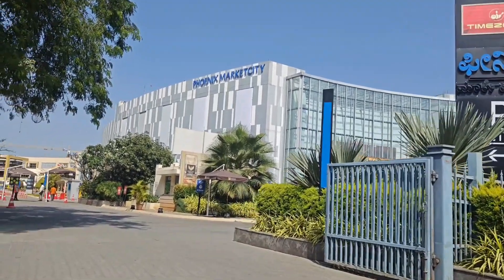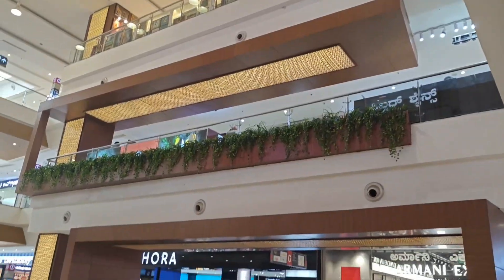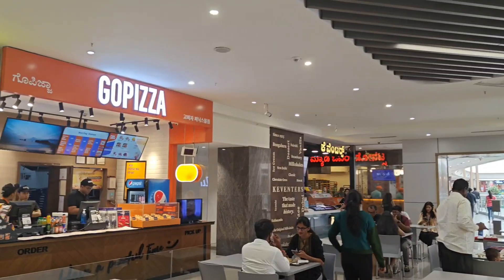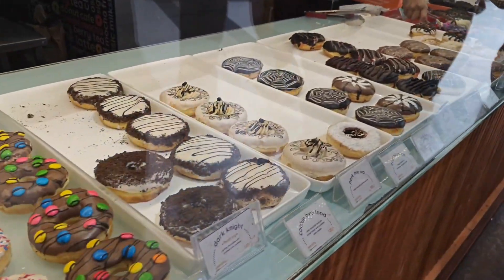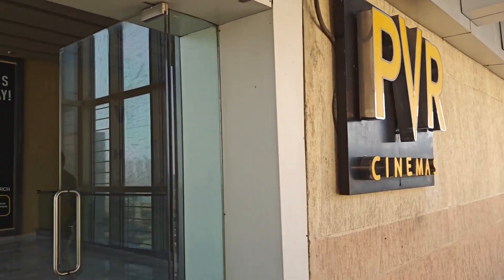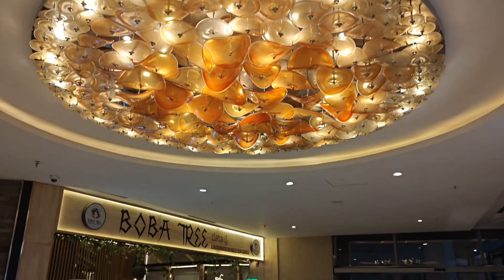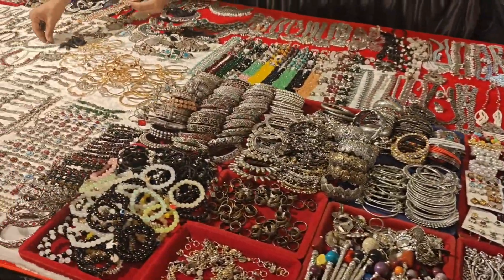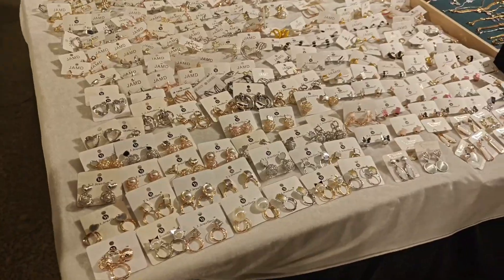Shopping Vlog | Happening place in Bangalore | Phoenix Marketcity Mall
Vanakkam Makkale,

Happy to see you all in another video.

In this video, you will watch "Phoenix Market City Mall Stall Shopping".

Venue:
Phoenix marketcity mall,
Palm Meadows, Prestige Ozone, Whitefield Main Road, Whitefield, Devasandra Industrial Estate, Krishnarajapura, Bengaluru, Karnataka 560048